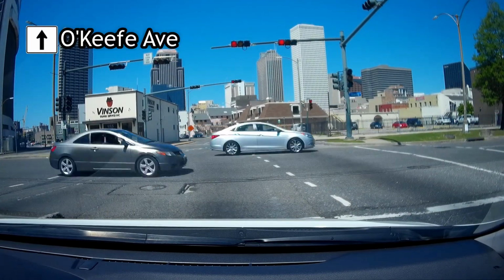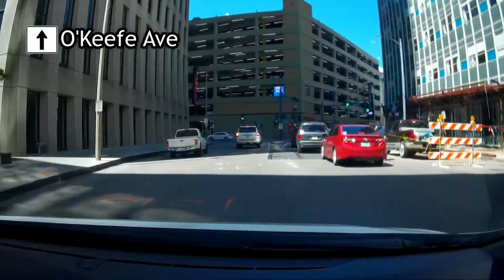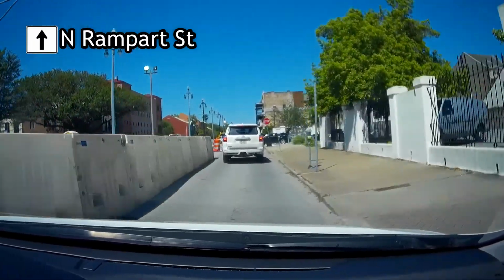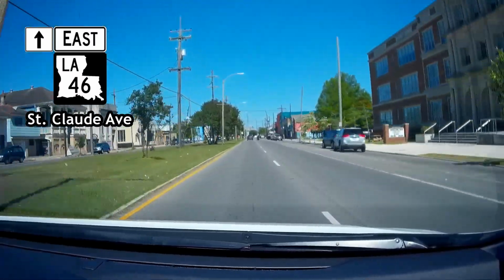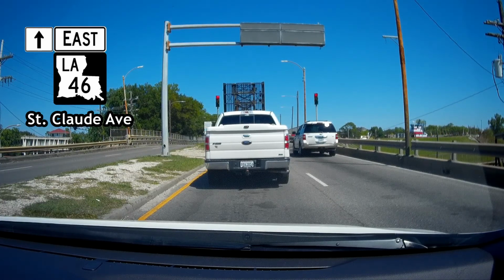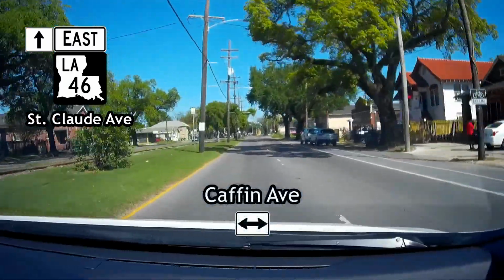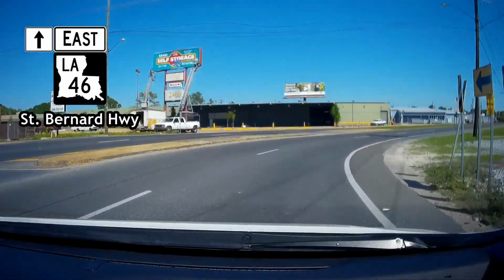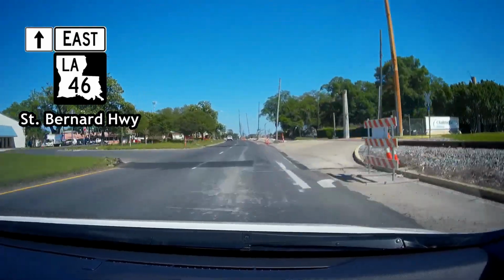Road Trip #012 - St Claude Avenue into the Lower Ninth Ward, New Orleans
A drive from the New Orleans Warehouse district through the CBD and then down St. Claude Avenue along the edge of the French Quarter, through the Faubourg Marigny, Bywater, Lower Ninth Ward, Arabi, and ending in Chalmette.

Car Breaking Skid 01.wav by Iberian_Runa,
car horn.wav by THE_bizniss, Wood Block Tick Tock (cartoon clock) by ultradust.

We are jasonh300 & sippigrrrl.